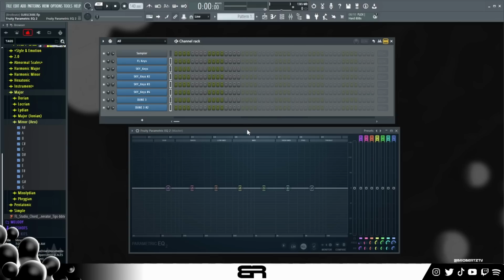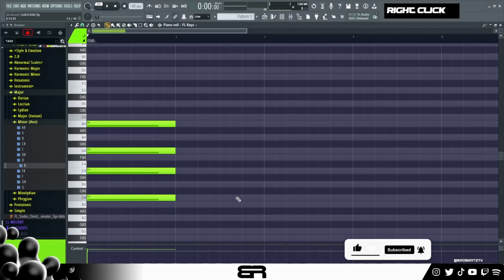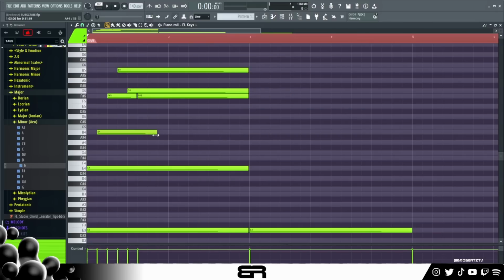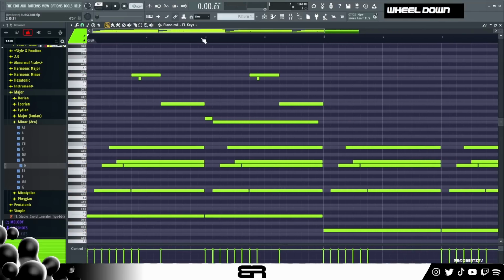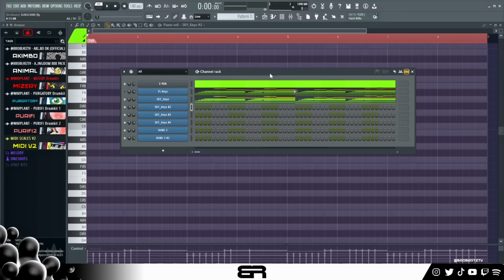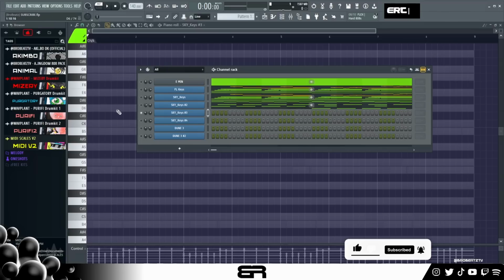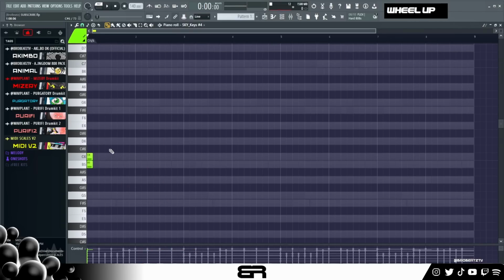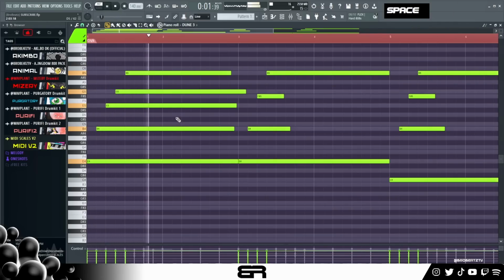Massively Improve Your Dark Melodies with These Easy Tips! (Level Up in 1 Day)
↳𝗖𝗢𝗨𝗥𝗦𝗘𝗦

↳ 𝗖𝗛𝗔𝗣𝗧𝗘𝗥𝗦 & 𝗩𝗦𝗧𝗦
00:05 - SOUND SELECTION TIPS
01:31 - CHORD SETUP
06:23 - TOP MELODY TIPS
09:40 - SIMPLIFIED
12:51 - LINGER
14:20 - ARPS